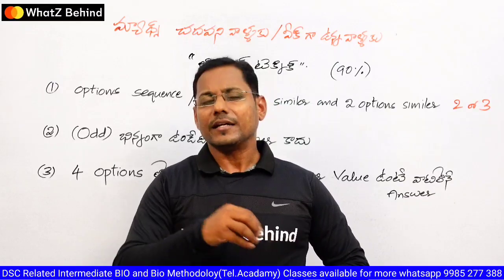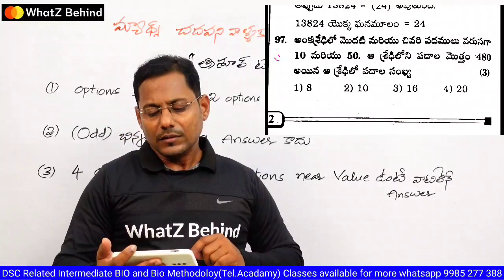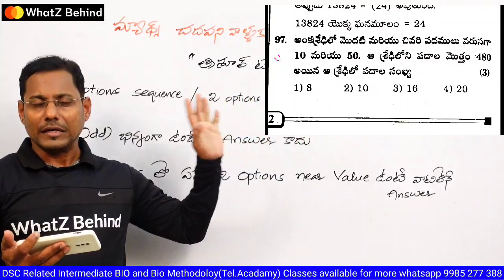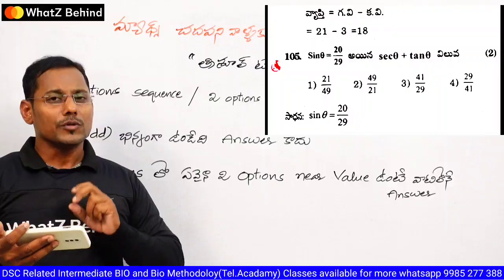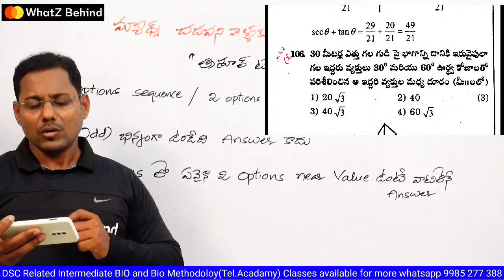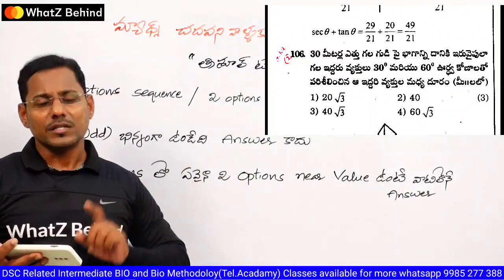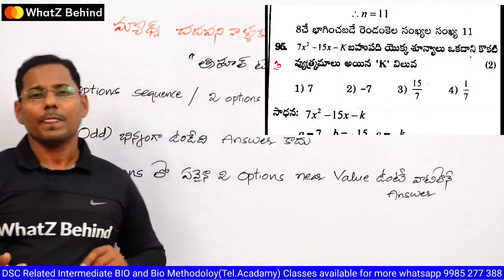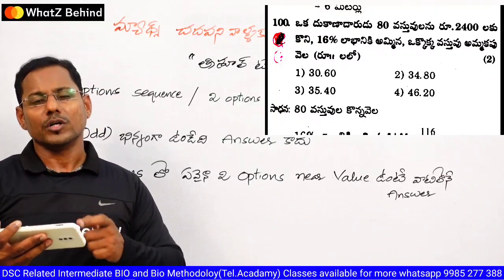మ్యాథ్స్ చదవని వారికి,వీక్ గా ఉన్నవారికి "🔱త్రిశూల్ టెక్నిక్ 🔱"| TET Maths techniques ||TET DSC TRT